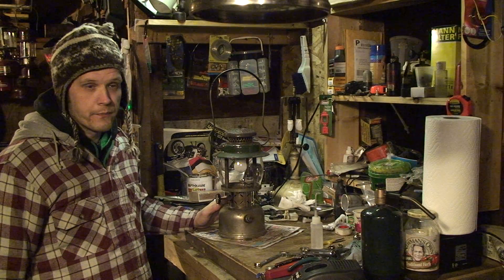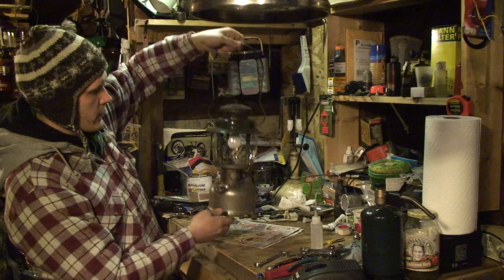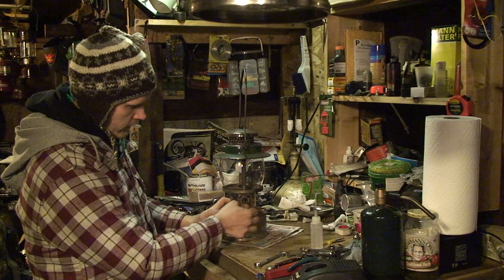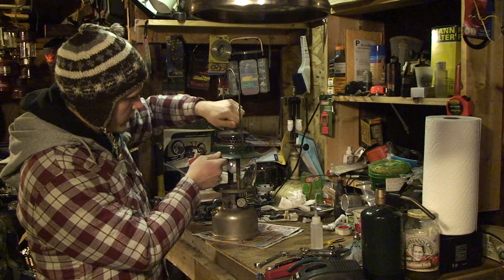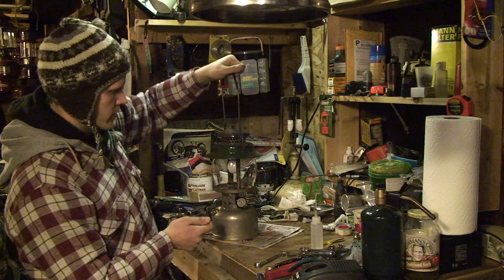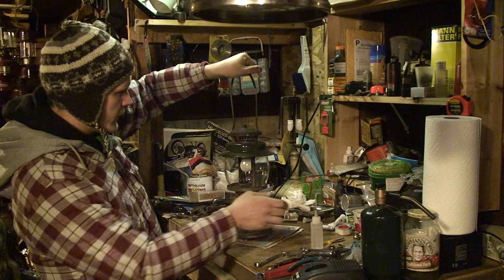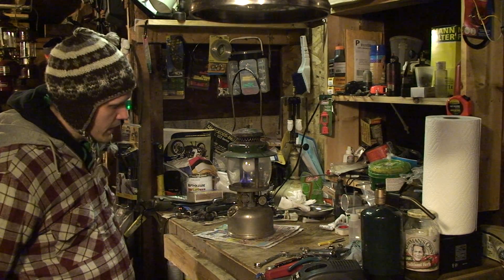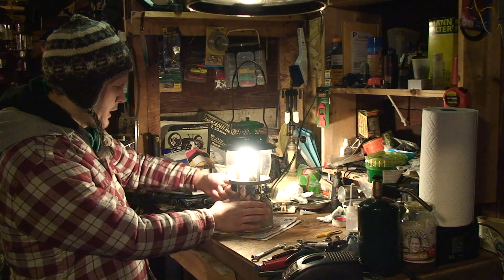How To Light a Coleman Kerosene Lantern - Lantern Lab Episode 2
In this second episode of Lantern Lab I talk about properly lighting a kerosene lantern. Kerosene and white gas are two very different fuels and the lighting procedure is completely different.
Because kerosene is less volatile (but more energetic) than white gas it needs a good preheat before lighting, the preheat is provided by alcohol in a cup at the base of the generator. Without sufficient preheat the generator won't be able to provide kerosene fumes (technically kerosene gas) which is what is actually burnt. If liquid kerosene gets through the generator big flames will be the result accompanied by loads of soot on the glass and vent.